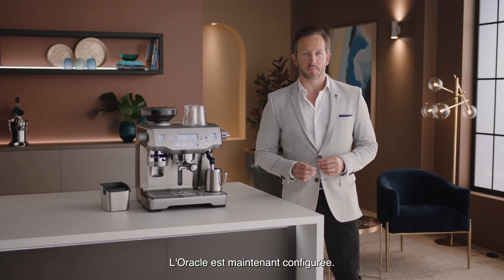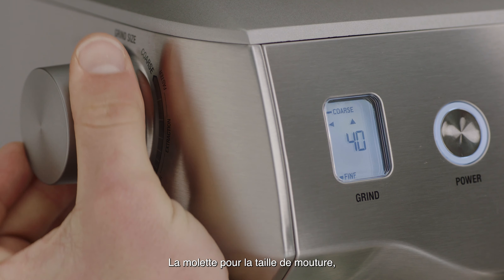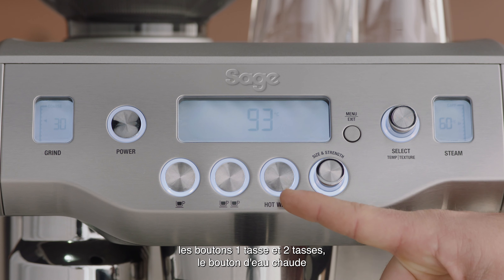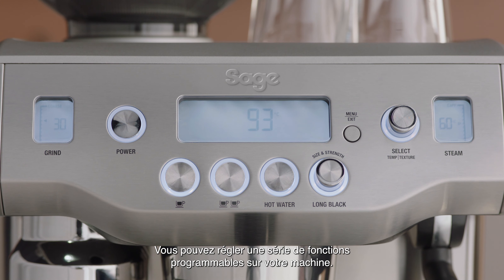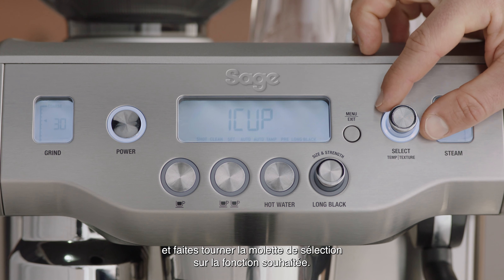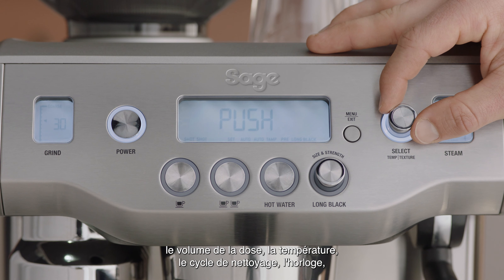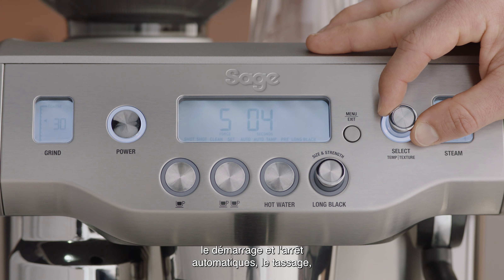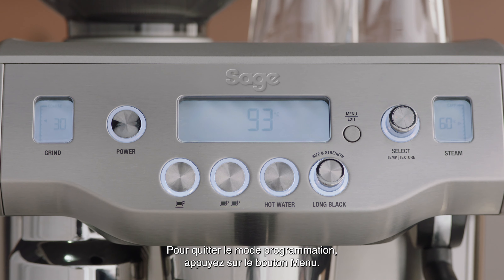The Oracle™ | Programmation de l'interface de votre machine | Sage Appliances FR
Votre machine Oracle™ est configurée, il est désormais temps d'apprendre à l'utiliser.

Avant de pouvoir laisser votre machine exprimer tout son potentiel, vous devrez programmer l'interface. Pour ce faire, vous devez appuyer sur le bouton « Menu » de votre machine et tourner la molette « Select » sur la fonction que vous souhaitez régler. Vous pourrez ainsi ajuster les éléments suivants :
- Volume d'extraction
- Température de l'expresso
- Cycle de nettoyage
- Heure et date
- Fonction de démarrage et d'arrêt automatiques
- Réglage du tassage
- Pré-infusion
- Paramètres de réglage du Long Black

Regardez d'autres films sur la façon de tirer le meilleur parti de la machine The Oracle™: